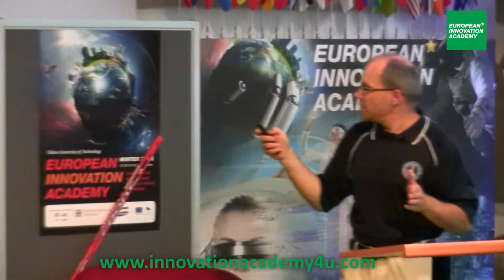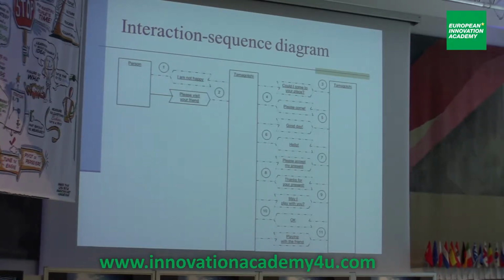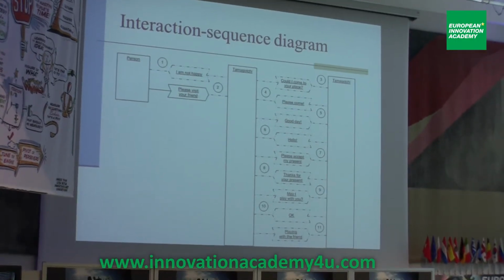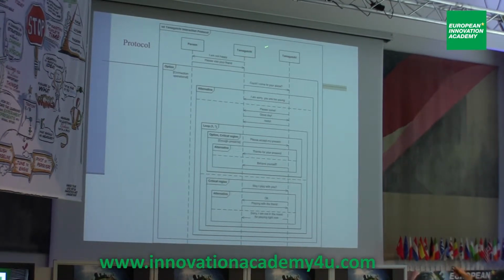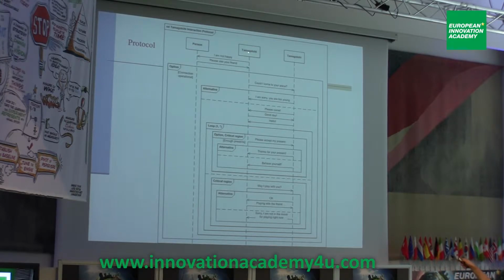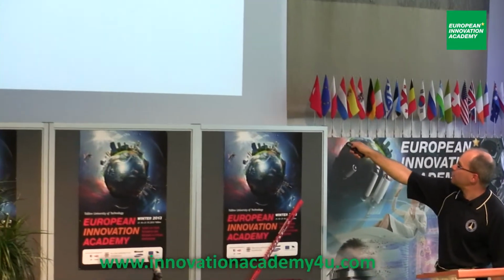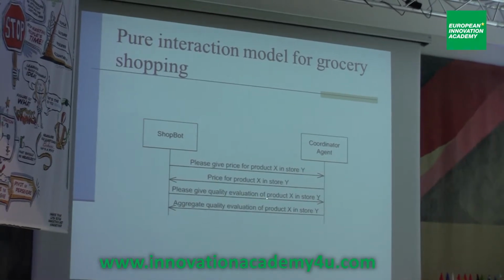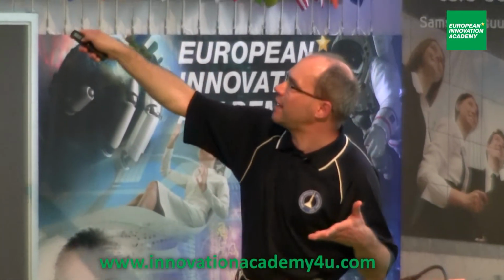Prof. Kuldar Taveter @ European Innovation Academy 1 August Part 2